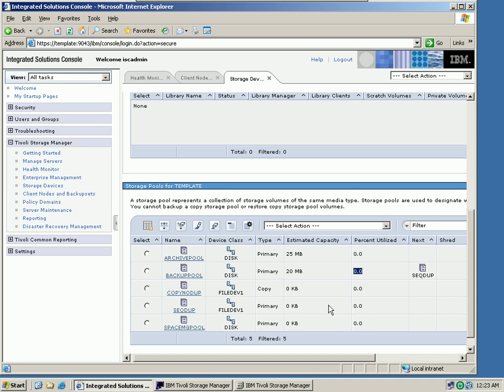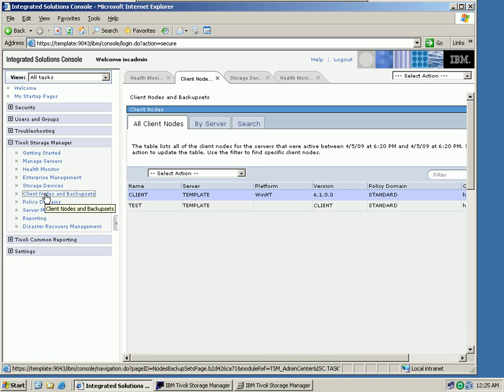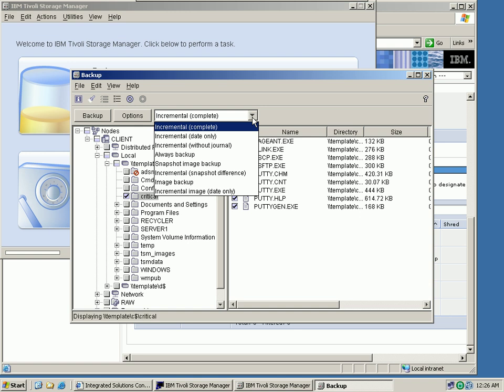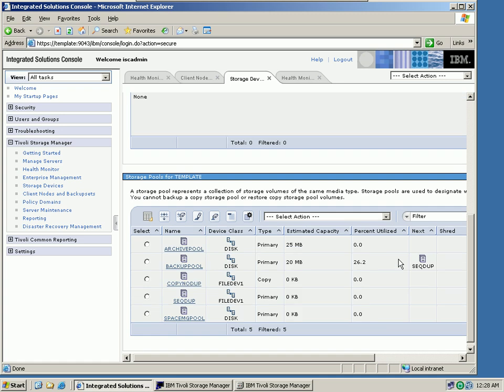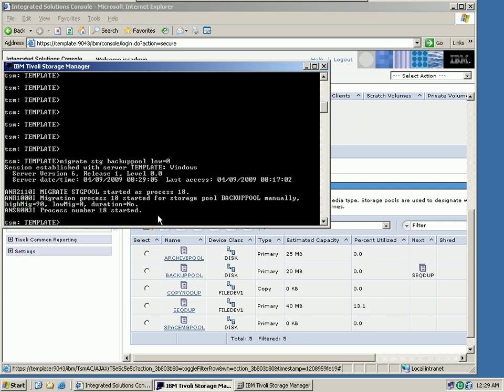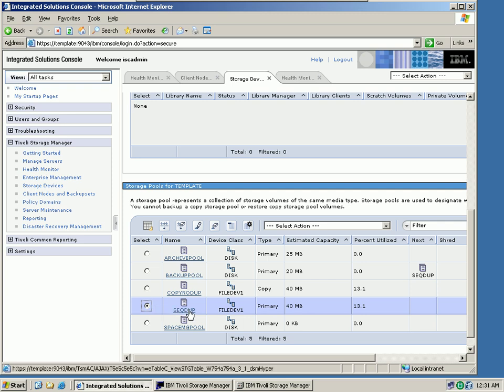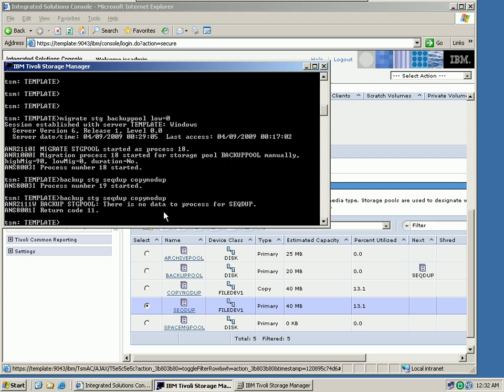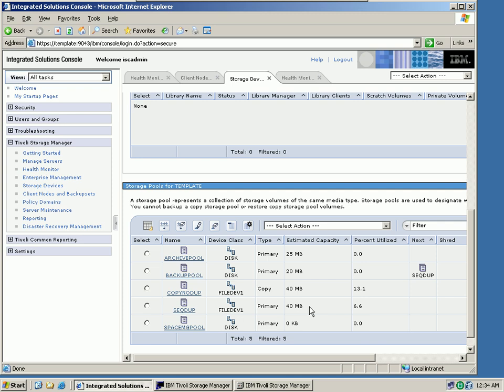Intro into IBM Tivoli Storage Manager version 6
This video shows the Administrative User Interface of TSM version 6, it shows how to manage a TSM Server and includes an example for Data Deduplication